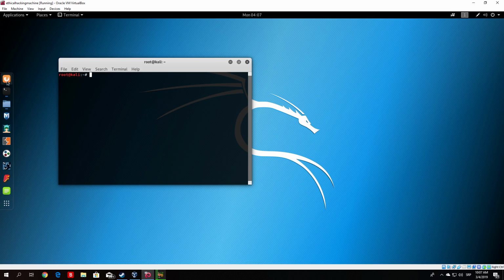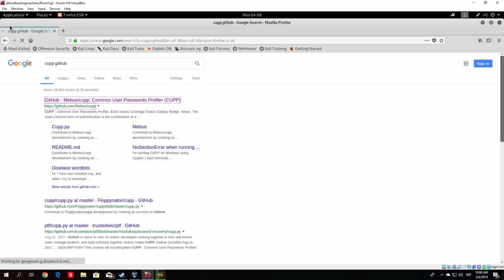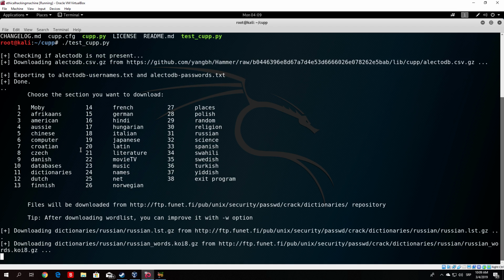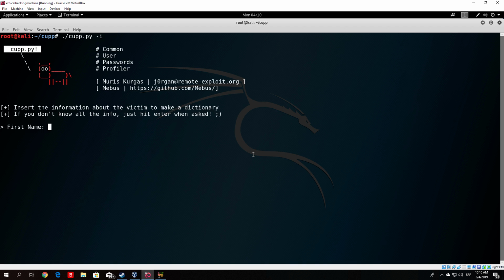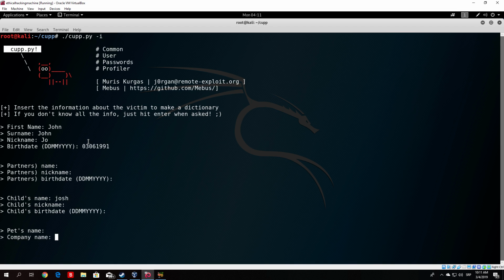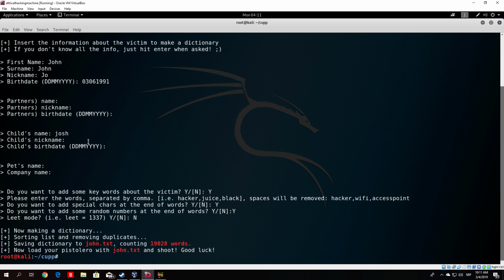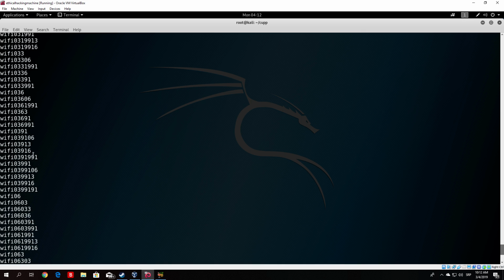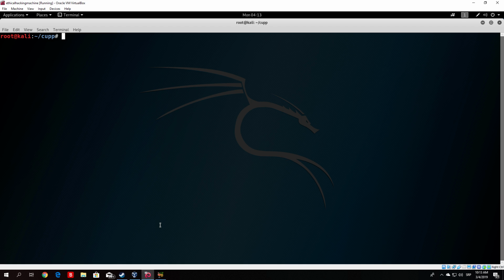keh2 vid60 WPA2 Cracking Making Password Lists WIth Cupp